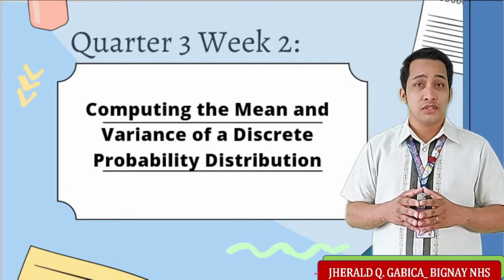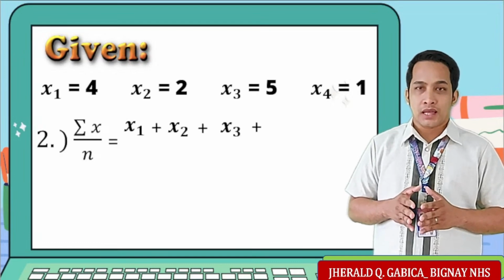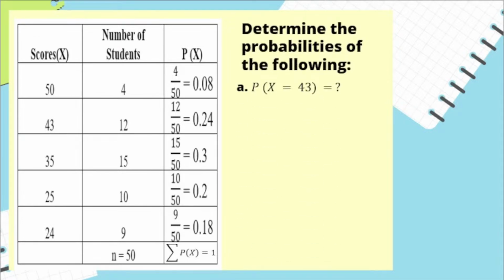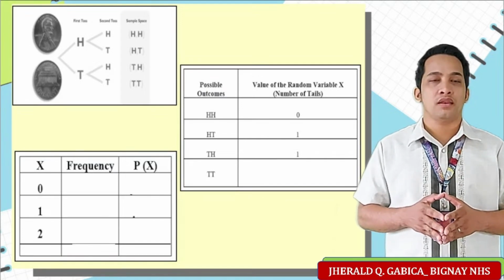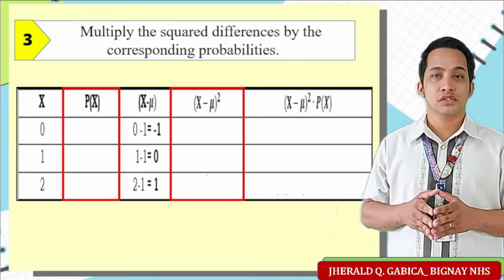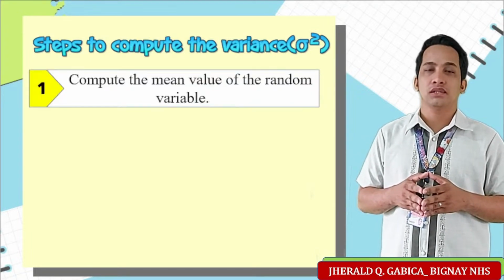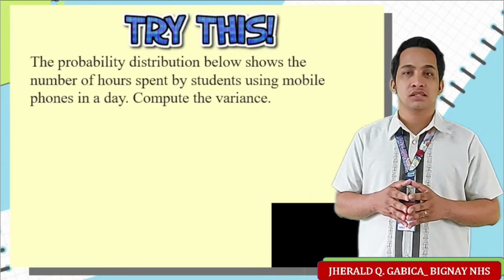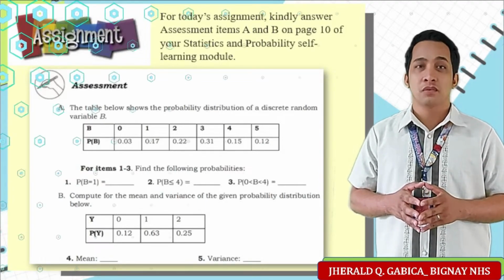GRADE 11 STATISTICS AND PROBABILITY (Q3 W2) STATISTICS AND PROBABILITY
Teacher: Jherald Q. Gabica from Bignay NHS